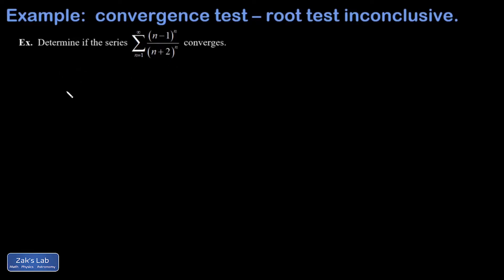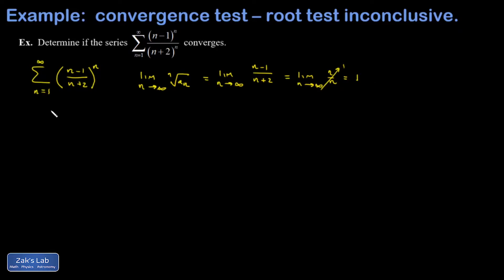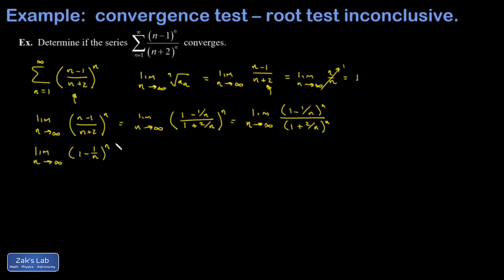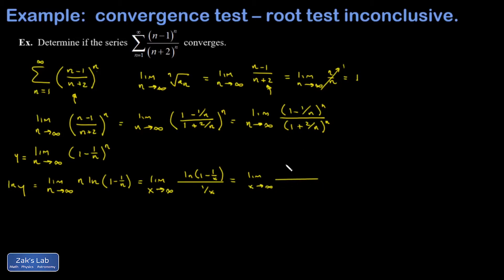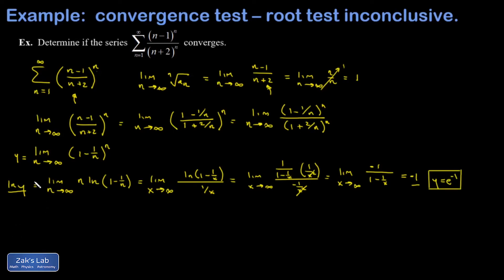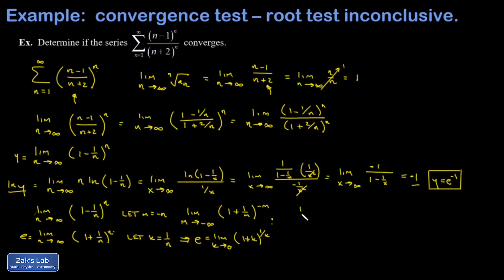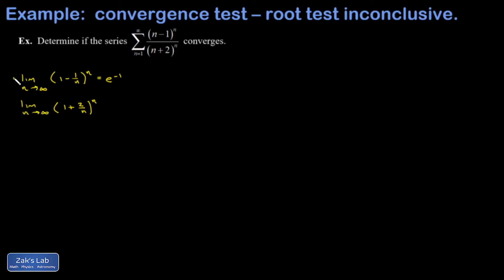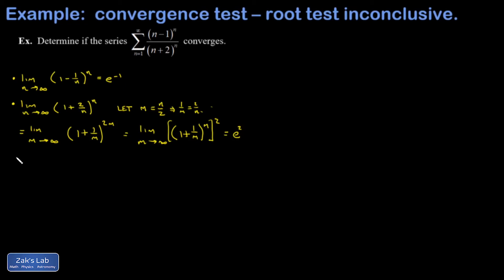Convergence of ((n-1)/(n-2))^n resulting in limits related to "e". Log and substitution approaches.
We investigate the convergence of ((n-1)/(n-2))^n resulting in limits related to "e".  At first, we attempt to use the root test, but we arrive at an inconclusive result because the limit of the nth root turns out to be 1.  Next, we decide to try the divergence test, because it looks like the nth term may not be going to zero.  While taking the limit of the nth term, we find two limits eerily reminiscent of the limit definition of e:  limit (1-1/n)^n and limit (1+2/n)^n.  Each of these limits can be computed by using logarithms or by using clever substitutions to force them in terms of e.  We illustrate both methods for the first limit the logarithm method requires L'Hopital's rule, and the substitution method requires manipulating the definition of e before making a substitution. We perform the second limit using a substitution and leave the logarithm method to you, because that's the easier method to use (although less fundamental).  In the end, we find that the limit of the nth term goes to 1/e^3, so the series diverges.